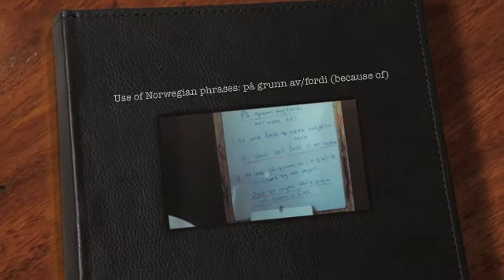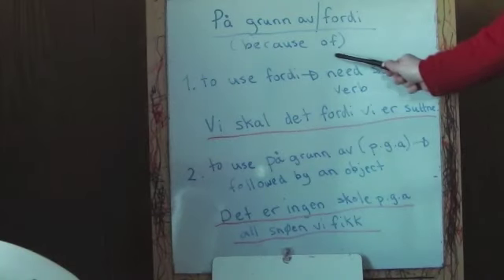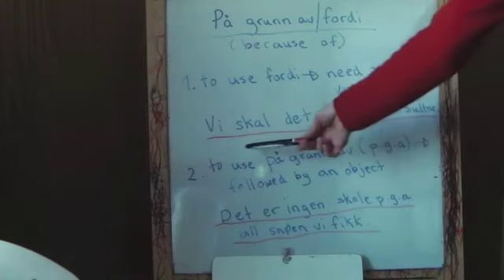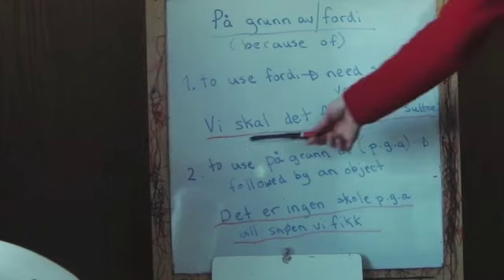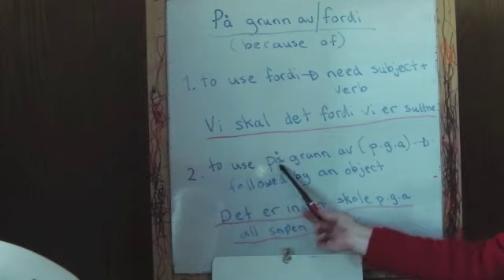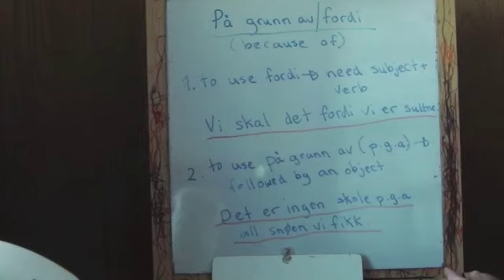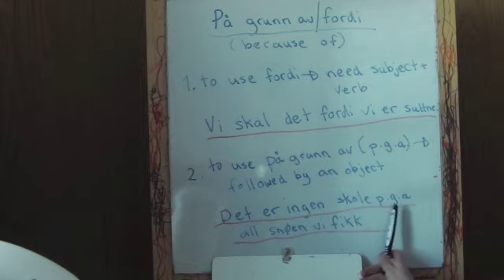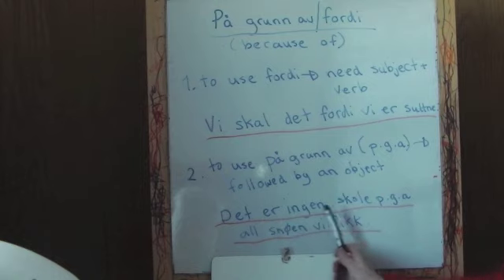Norwegian phrases: på grunn av/fordi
The difference between the Norwegian phrases på grunn av and fordi and when to use them.